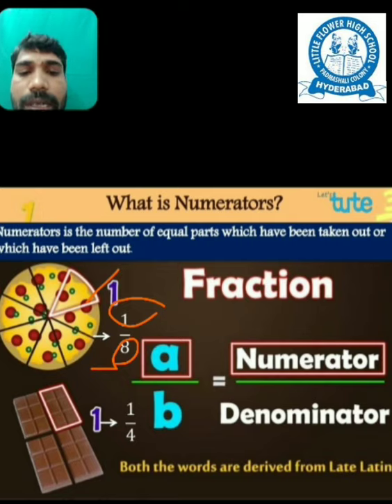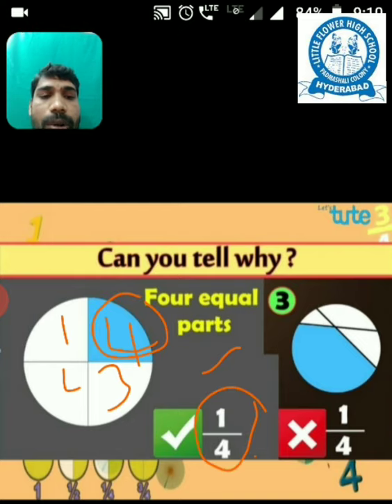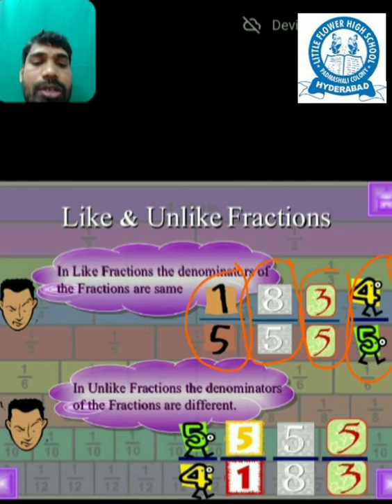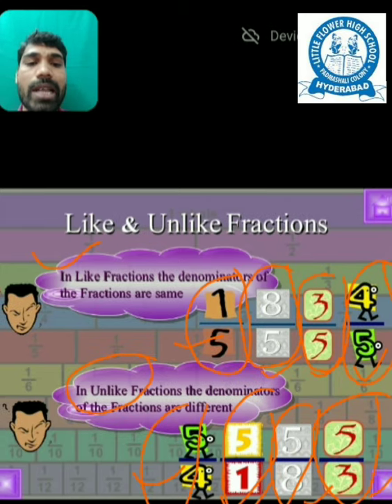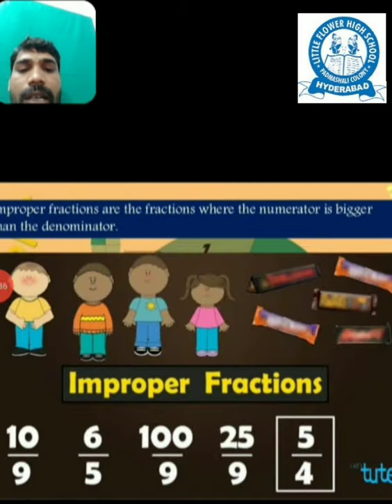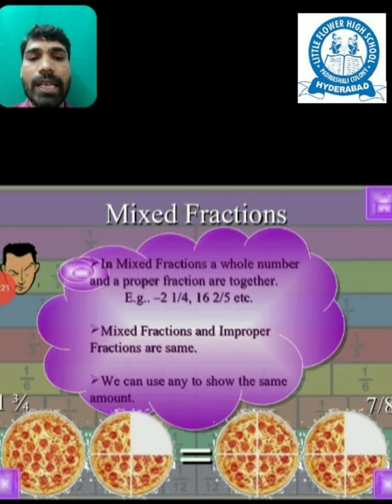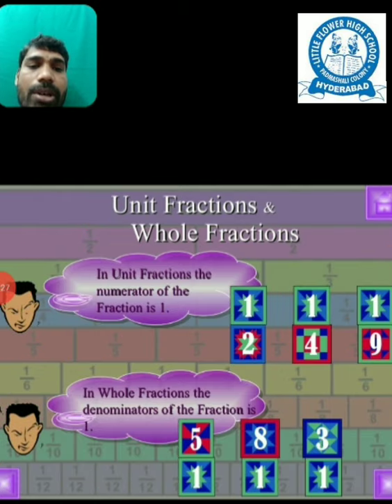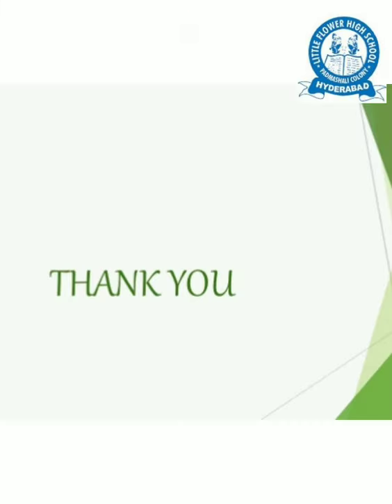CLASS 7 FRACTIONS PART 1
INTRODUCTION & TYPES OF FRACTIONS
BY
G.RAJESWAR REDDY